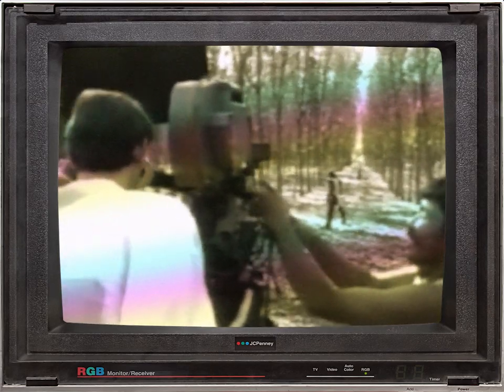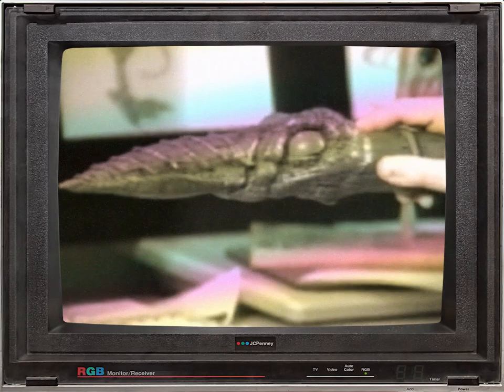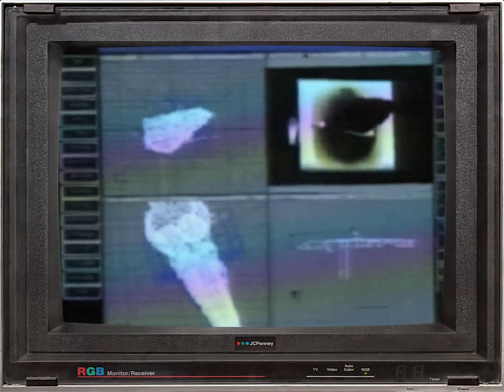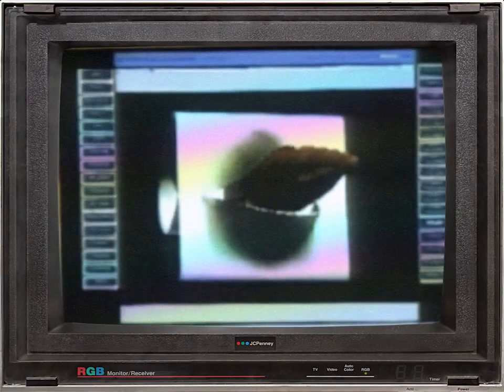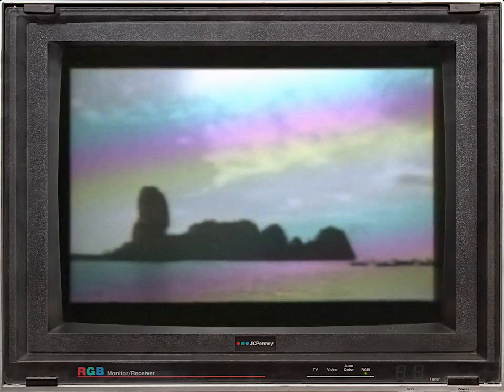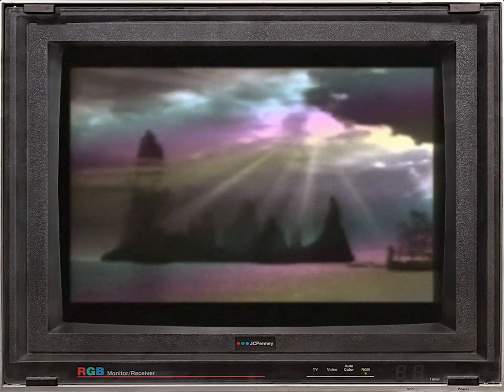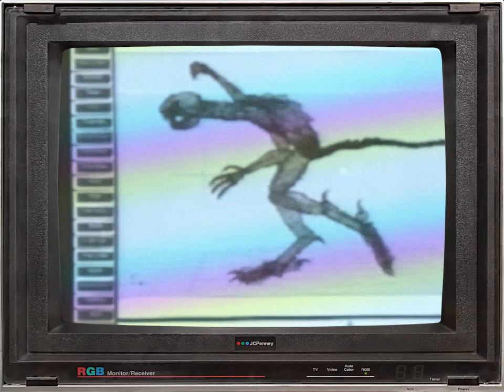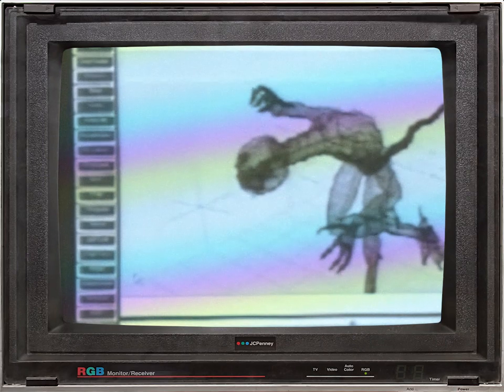Mortal Kombat: The Movie - Creating The Special Effects (The Ultimate Guide Part 2)